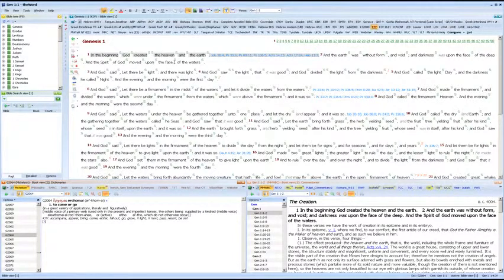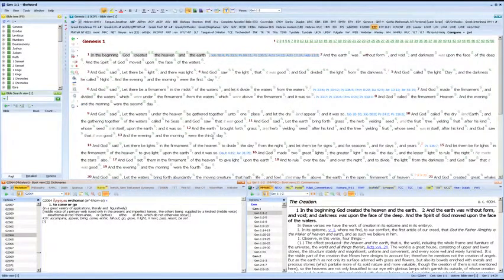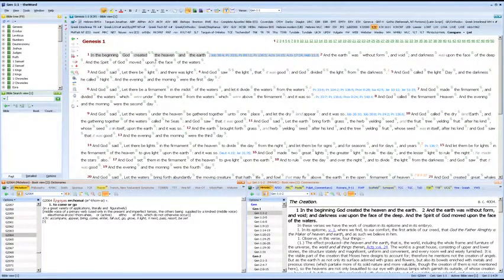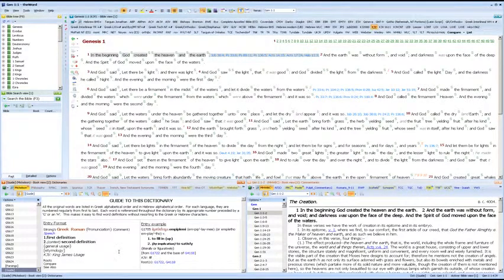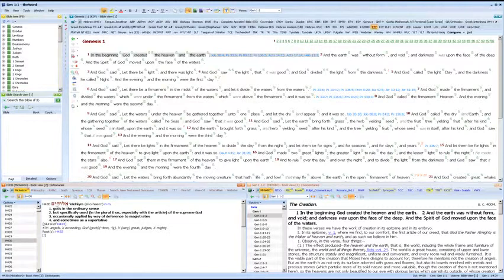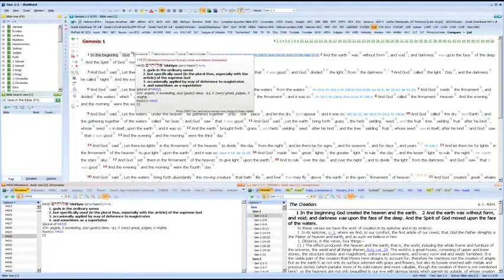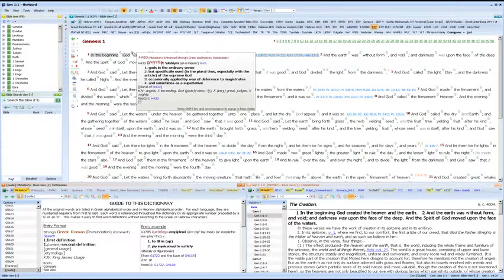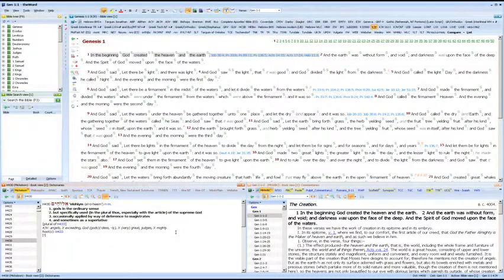Using Strongs Dictionary in theWord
Learn how to use Strongs Dictionary theWord Bible Software.  for modules and more training.

Dr. Douglas Hamp graduated from the Hebrew University of Jerusalem with an M.A. in the Hebrew Bible and Its World where he specialized in ancient languages including Biblical Hebrew and Greek his PhD in Biblical Studies from Louisiana Baptist University. He served at Calvary Chapel, Costa Mesa for six years, where he lectured and developed curriculum at the School of Ministry, Spanish School of Ministry and Calvary Chapel Bible College Graduate School. He is the author of numerous books, articles, & DVDs. His linguistic insights have made him a sought after speaker at conferences, national and international TV, radio, and internet programs in English and in Spanish. He is senior pastor of the Way Congregation in Denver, CO.

Video Title: The Way Wednesdays Virtual Midrash | Miketz At the End Of Kislev 30 Gen  41– 44 17 | Dr Douglas Hamp
Created by: Dr Douglas Hamp